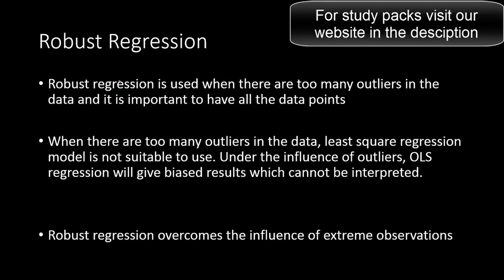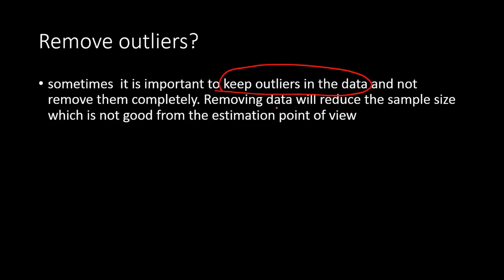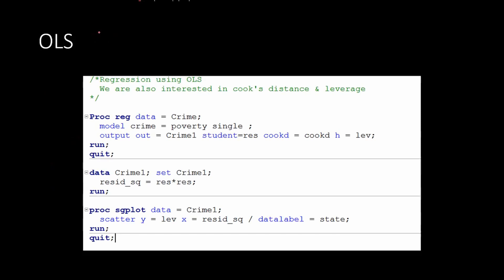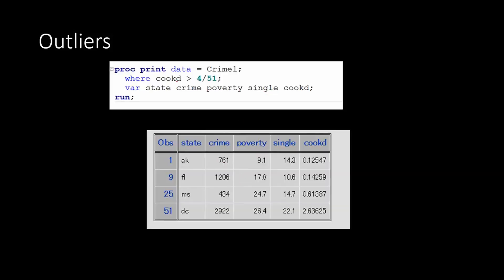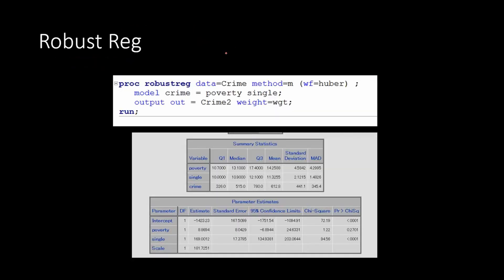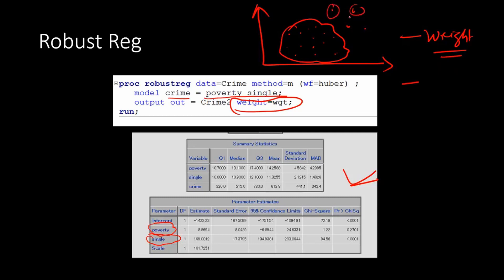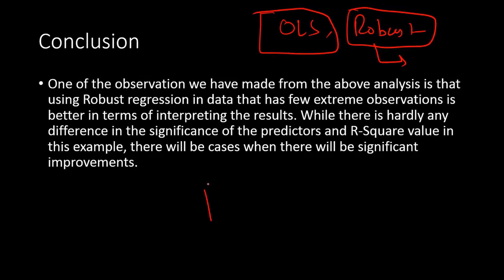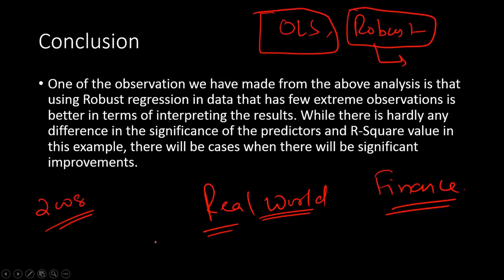ROBUST REGRESSION TO MODEL DATA WITH OUTLIERS || MACHINE LEARNING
Robust Regression is used when the data has outliers and these outliers can not be taken out of scope. In this video you will learn the theory a well as the application using SAS.